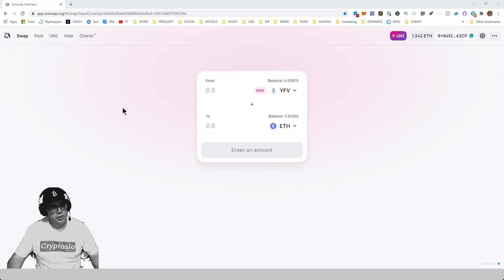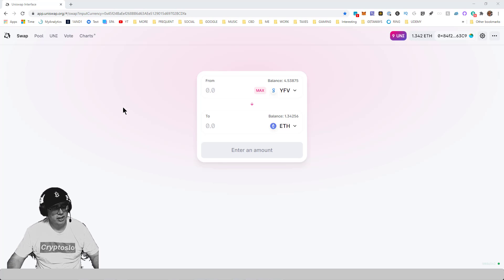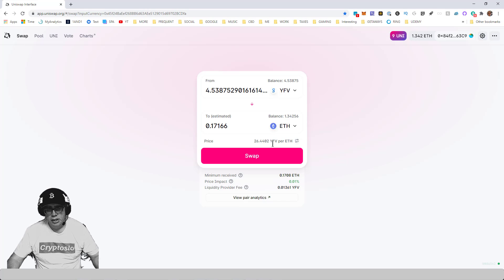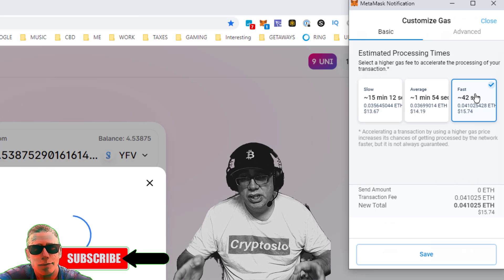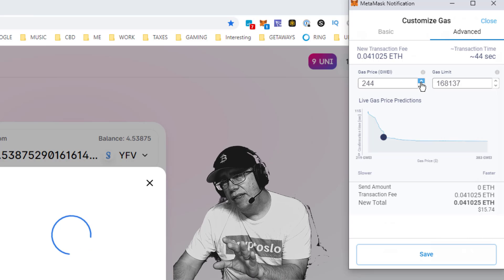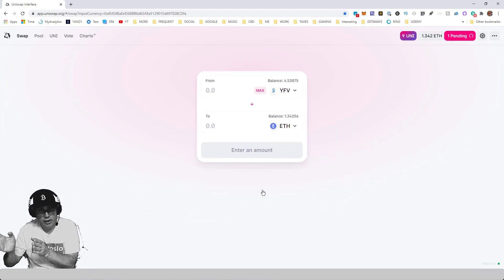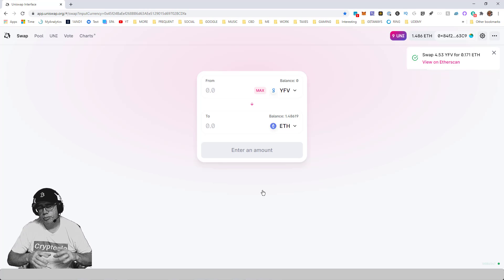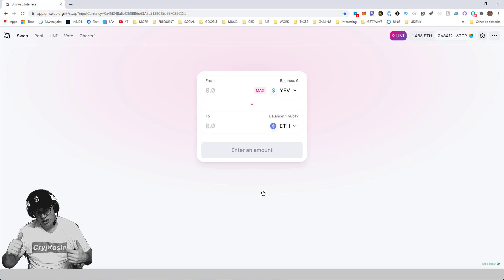ETH Gas Bumping For Faster Transactions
In this video I will show you how to "Bump" gas on ETH transactions to get them to complete faster.  Be sure to check out my full ETH Playlist for tricks, tips, and Tutorials.